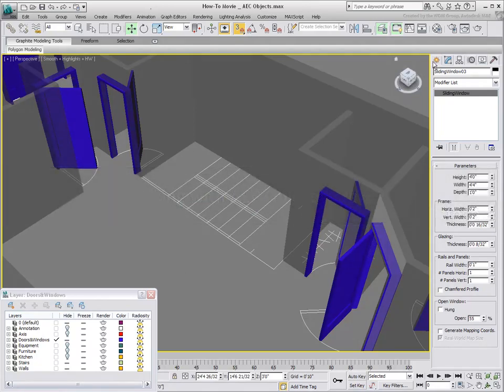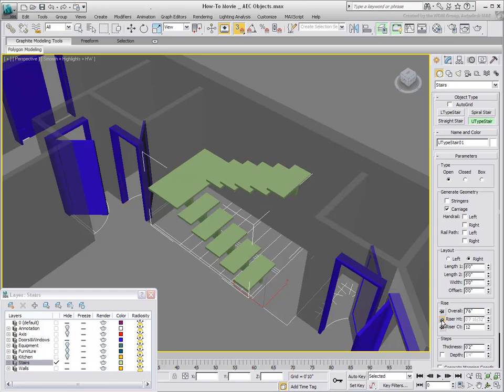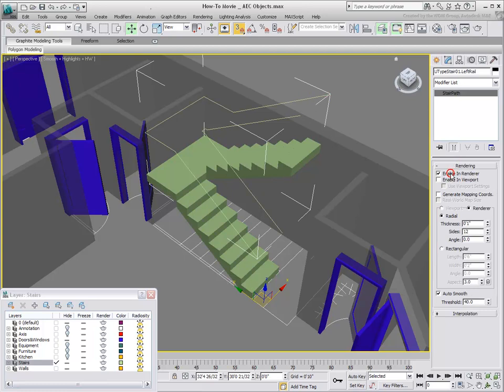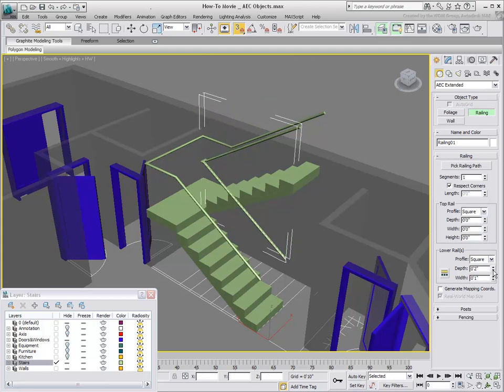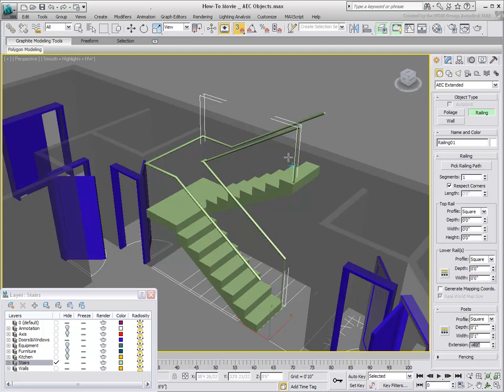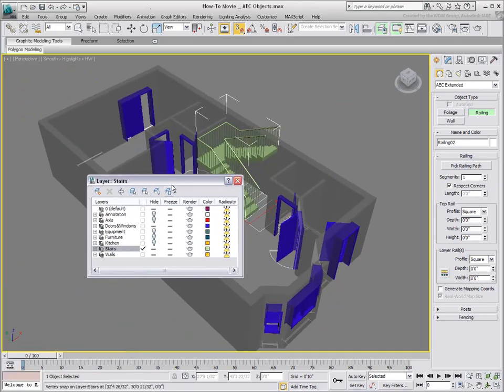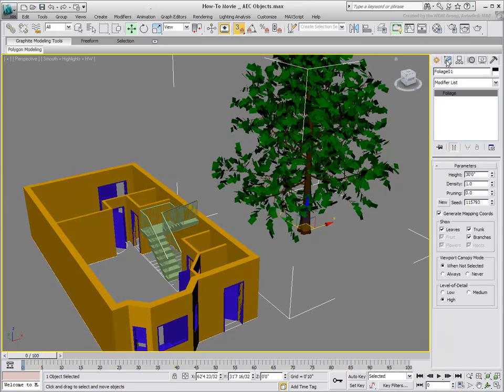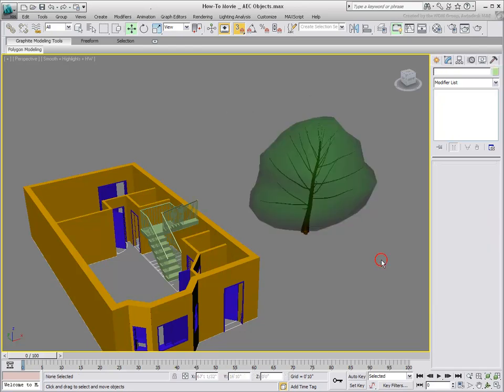Working with AEC Objects in 3ds Max - Part 2 - Architectural Components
This is a 3ds Max multi-part series introducing you to AEC objects. In this tutorial, you will continue expirementing with AEC tools and building architectural components like stairs, handrails and foliage.

Level: Beginner
Recorded in: 3ds Max 2010